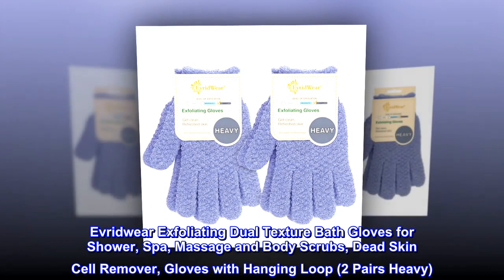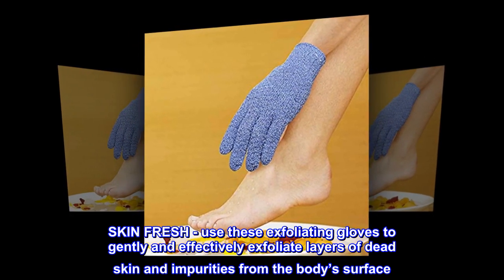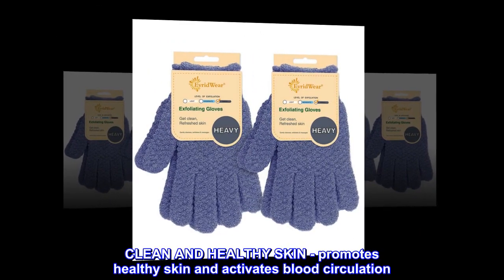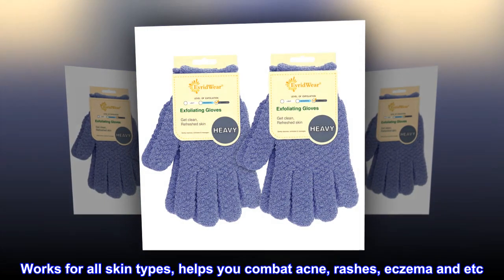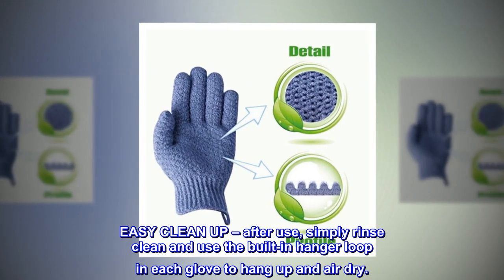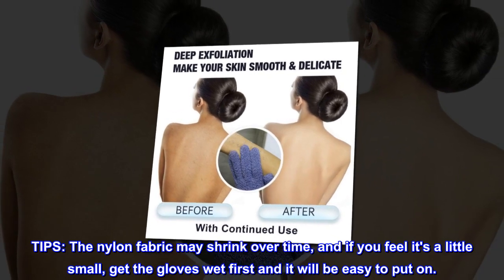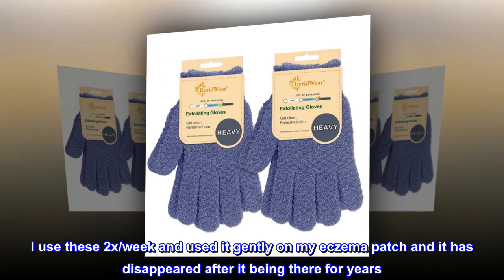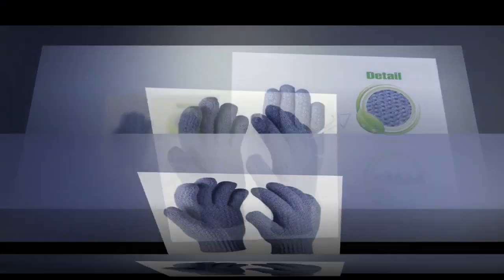Evridwear Exfoliating Dual Texture Bath Gloves for Shower, Spa, Massage and Body Scrubs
Evridwear Exfoliating Dual Texture Bath Gloves for Shower, Spa, Massage and Body Scrubs, Dead Skin Cell Remover, Gloves with Hanging Loop (2 Pairs Heavy)
SKIN FRESH - use these exfoliating gloves to gently and effectively exfoliate layers of dead skin and impurities from the body’s surface. Lather up with your favorite bath/ shower gel or soap.
IMPROVES SKIN TEXTURE - also works with different skin textures, pick the one that works best for you and your skin. Repeated use continues to soften rough, dry skin.
CLEAN AND HEALTHY SKIN - promotes healthy skin and activates blood circulation. Works for all skin types, helps you combat acne, rashes, eczema and etc. Perfect for exfoliating the neck, shoulders, feet and more.
ONE SIZE FITS MOST - material stretches to accommodate most hand sizes. Great bath/shower gloves for both women and men.
EASY CLEAN UP – after use, simply rinse clean and use the built-in hanger loop in each glove to hang up and air dry.
TIPS: The nylon fabric may shrink over time, and if you feel it's a little small, get the gloves wet first and it will be easy to put on.
Great for exfoliation!
These gloves made my skin so smooth! I do have sensitive skin but I don’t find these to be harsh. I use these 2x/week and used it gently on my eczema patch and it has disappeared after it being there for years. I love how these have hooks that can hang easily in my shower to dry. They work better than any sugar/coffee scrubs. Definitely recommend!